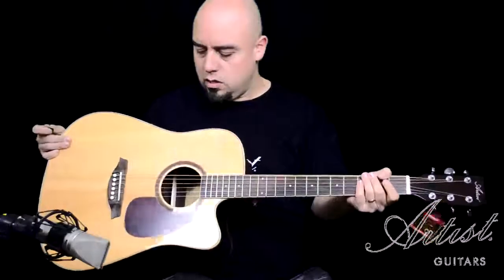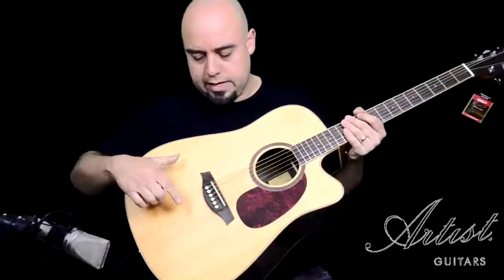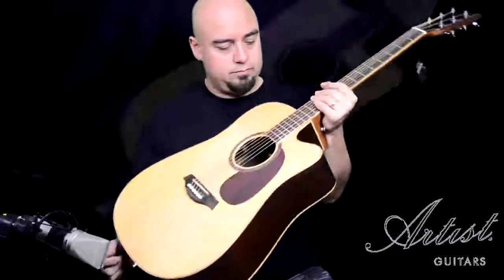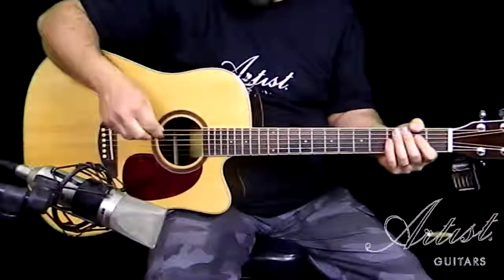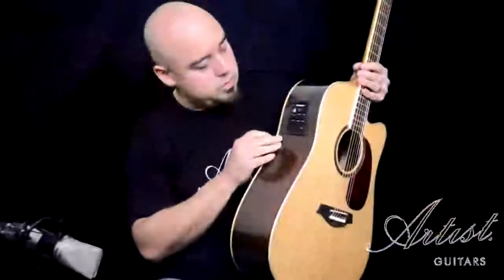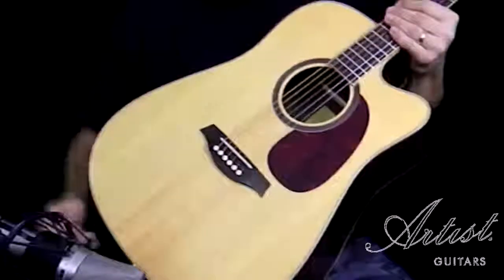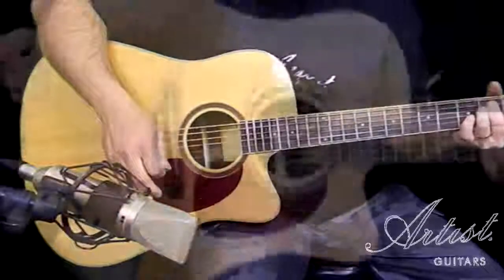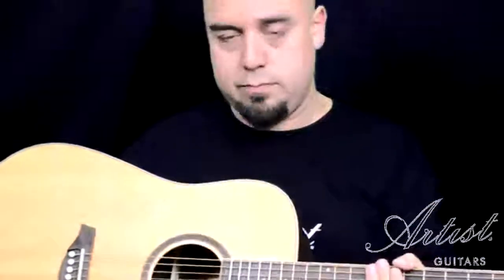DS100CEQ Solid Top Cutaway Acoustic Electric Guitar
About This Dreadnaught Acoustic steel string Guitar
An ideal instrument for people who want a great sounding Solid top with out the higher price of comparable brands. Its has a standard Dreadnought body with cutaway for playing solos, a FISHMAN Presys Preamp & pickup, with built-in chromatic tuner. This means that you can of course plug into a recording desk for your recording session, or front of house desk at your next gig and have full control over your tone.

Model :- DS100CEQ

Body Size :- Standard Dreadnought with cutaway

Woods:- Top - A grade North American Solid Spruce.
              Back and Sides - Laminate Rosewood,
              Fingerboard & Bridge - Solid Rosewood
              Finish: Polyurethane Gloss Body

Neck:- Polyurethane Matt finish neck,
           Scale Length:  25.5", 43mm Nut.

Machine Heads:- Heavy Duty Die-cast Gold coloured.

Decoration:- Wooden inlay rosette, Tortoise shell pick guard, 5 Ply binding with single ply Maple binding on sound board, Maple Binding on body back and fretboard, Maple centre Back Stripe, Real Abalone fret board dots

Included Accessories :- FISHMAN Presys Preamp with Built-in Chromatic Tuner, Real Bone Nut and Saddle, Neck adjustment Allen key, D'addario strings on the guitar, 2 Strap pins, Heavy Duty gig bag, Guitar Strap

Colour :- Gloss Natural body, Matt natural Neck